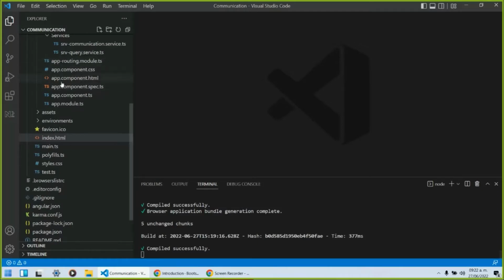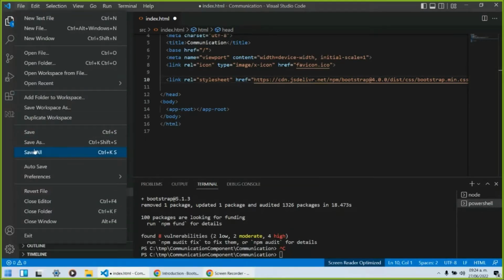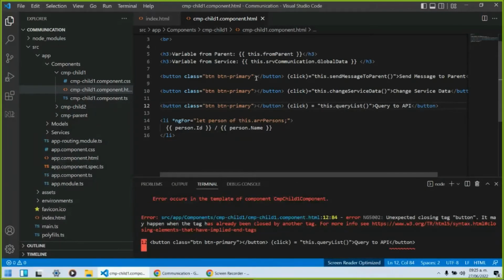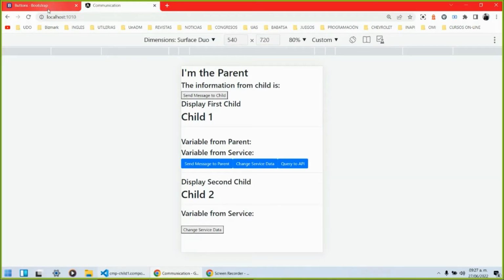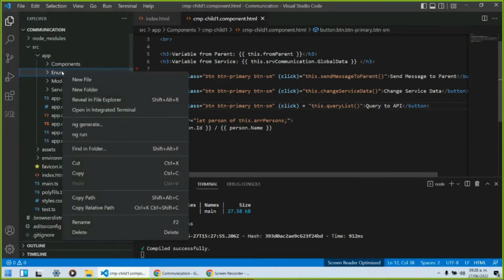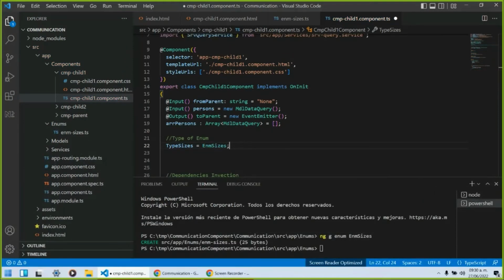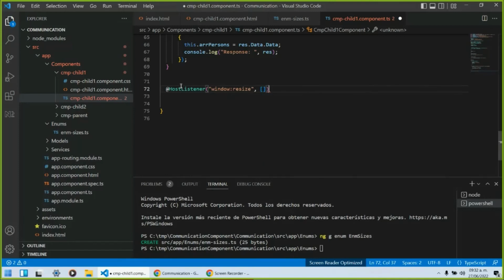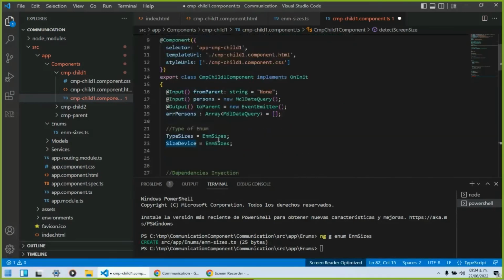1-Change Boostrap CSS Dinamically 1/2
In this video I show you how to install the Bootstrap Framework in your Angular Application, how to use its classes and most importantly how to change the class dynamically according to the size of the device screen using the [ngClass] directive